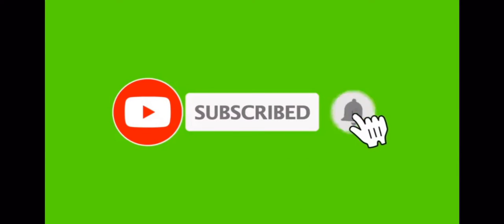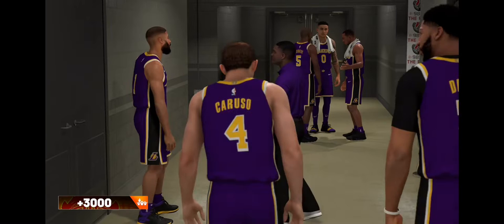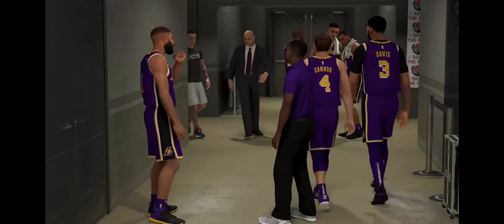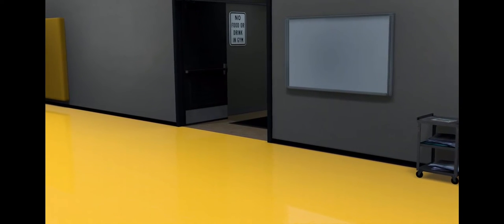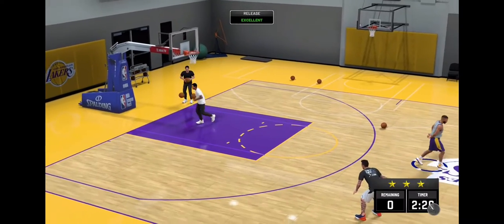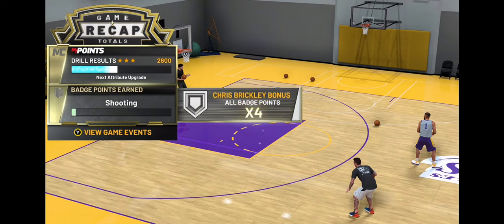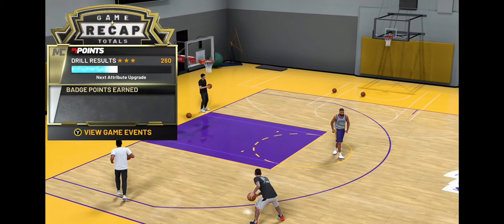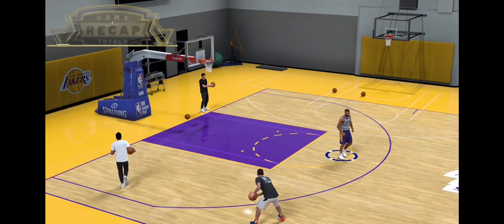HOW TO UNLOCK JUMP SHOT CREATOR FOR YOUR MYPLAYER ON NBA2K20!!!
A simple explanation on how to unlock jump shot creator.